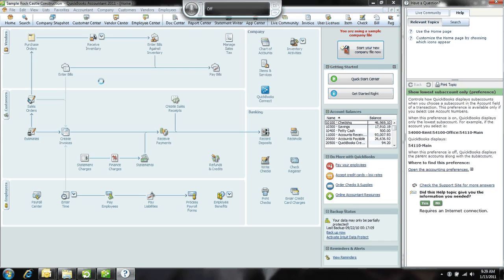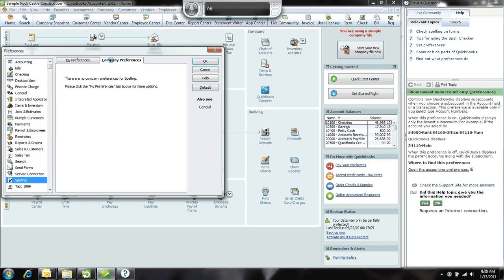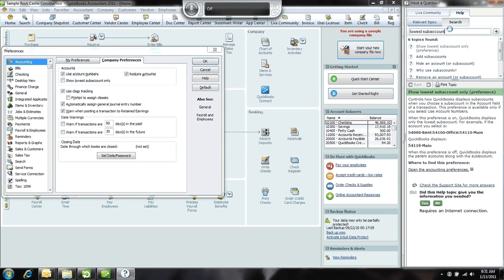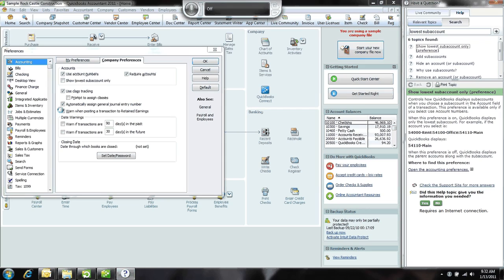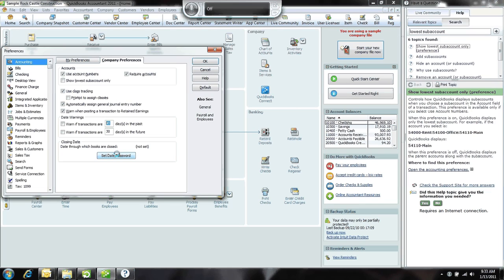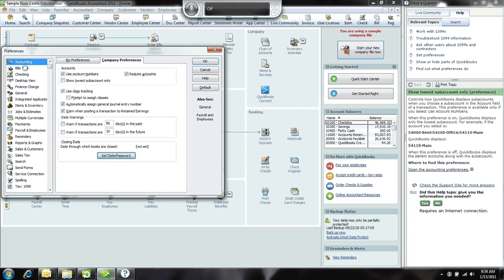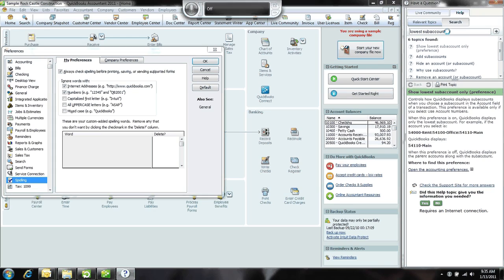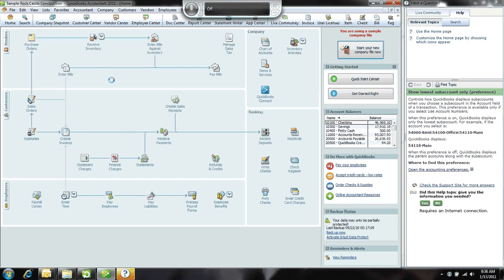AFYS QuickBooks Preferences 2011 01 13